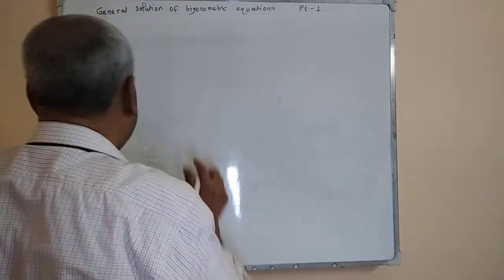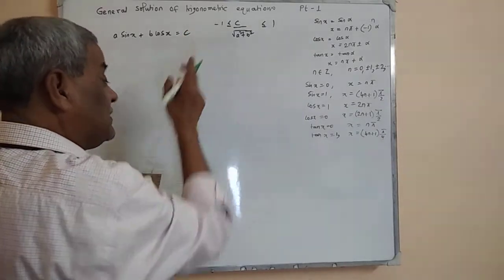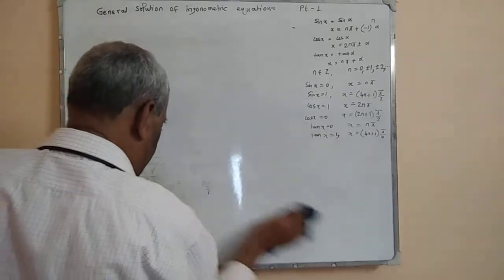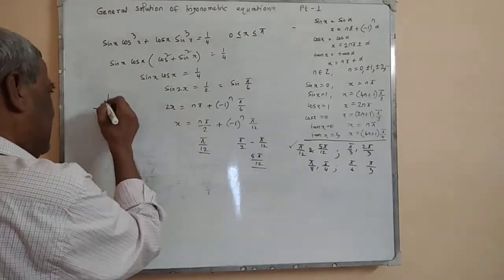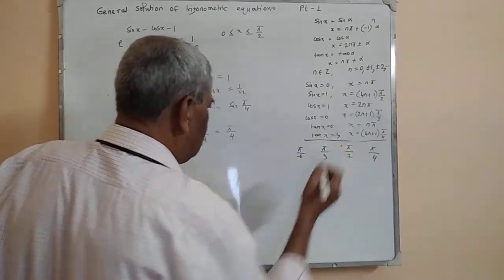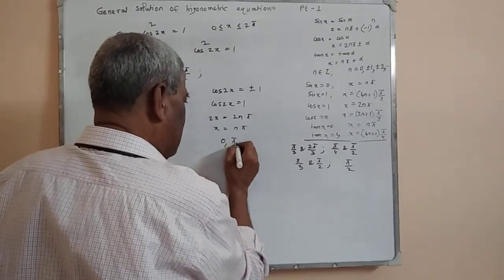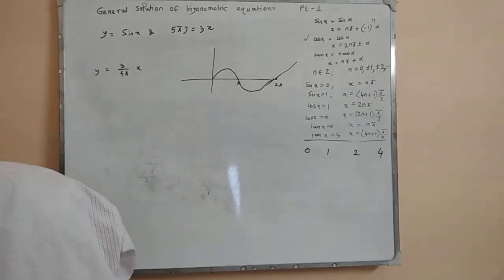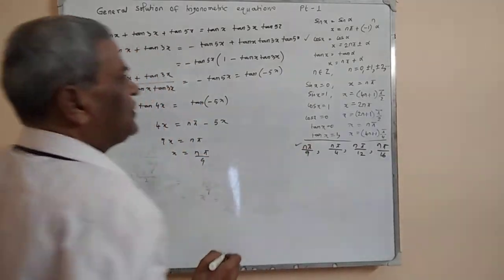General solution of trigonometric equation ll part 1 ll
this chapter also have huge number of formula. all of them are discussed. most  problems given in J.E.E. main and advanced and in state level J.E.E. in recent years are solved. other problems solved, based on
 - factoring of trigonometric function
 - using liner combination of sinx and cosx
 - using graphical method
 - solution of equation of the form sinA cosB = 1 and sinA + cosB = 2
  - inequation of trigonometric inverse functions

# general solution and particular solutions # linear combination of sinx and cosx.

l